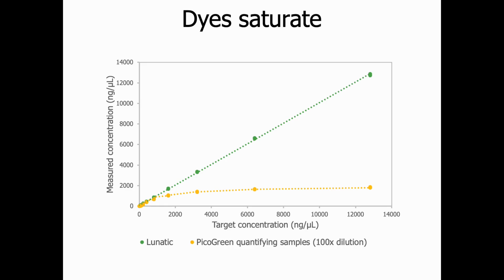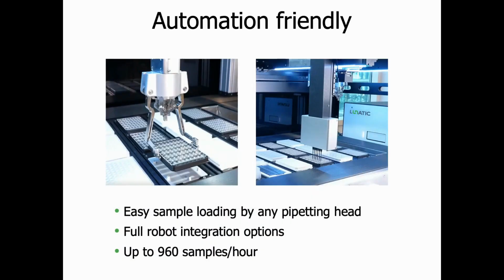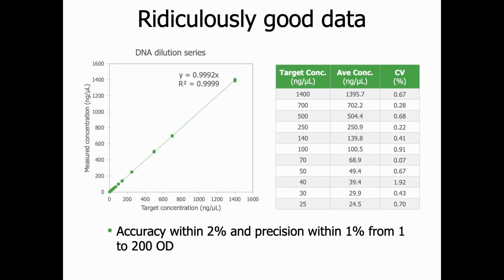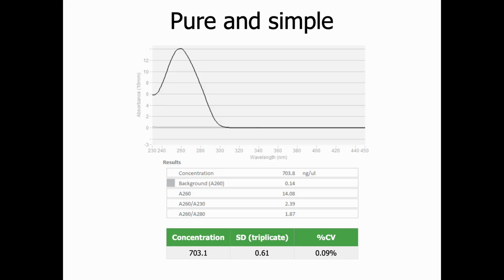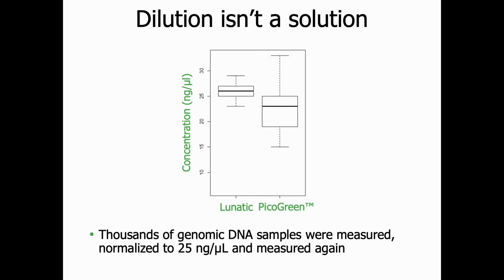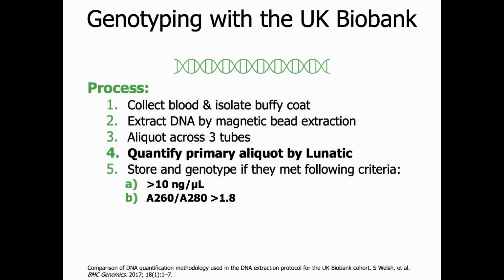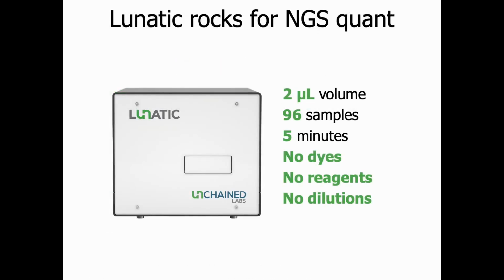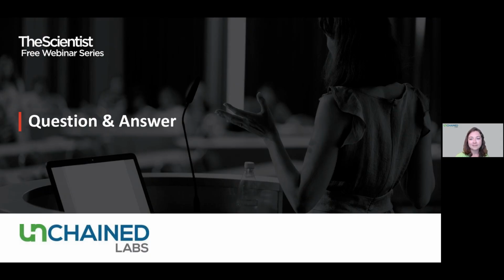Make NGS your BFF with Lunatic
In NGS library prep workflows, accurate sample quant and quality measurements for extraction QC and normalization are critical to sequencing success. With so many samples to process, and multiple points of measurement to ensure everything is still on track, it’s essential to make each step as simple as possible before the endless troubleshooting makes your NGS workflow your dreaded enemy.

Lunatic delivers full-spectrum UV/Vis absorbance in an automation ready format for highly accurate, precise nucleic acid quant from 96 samples in 10 minutes or less. Simultaneous QC metrics flag potential issues with sample impurities that go unseen when using fluorescent dyes. By eliminating dyes and the dilutions required by dye-based quant, Lunatic also reduces assay variability, cuts costs, and streamlines quant to a direct measurement using just 2 μL per sample. Built for high throughput, Lunatic drops straight into fully automated workflows, from extraction QC to normalization for pooling.

During this webinar, you’ll learn how Lunatic’s quick and easy quant and QC capabilities can rescue your NGS workflow from downstream issues and frustrating reruns. You will also see direct comparisons to fluorescence-based techniques, discover automation options, and learn how Lunatic provides exactly what you need to make your NGS workflow your BFF.